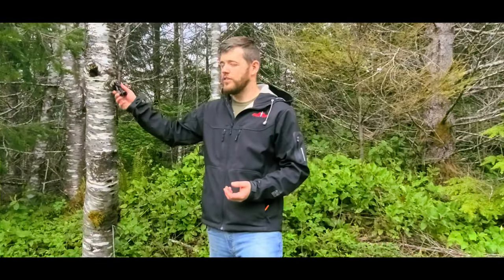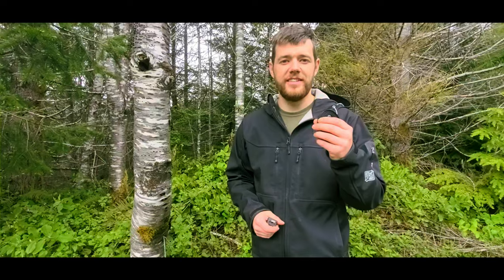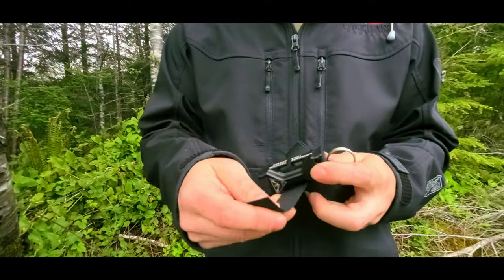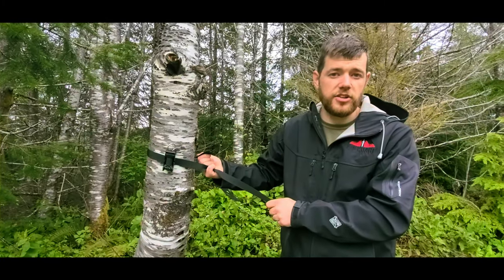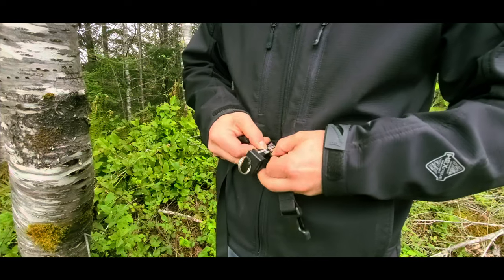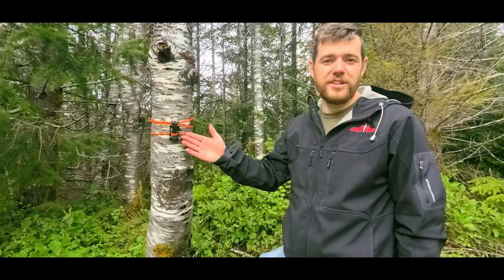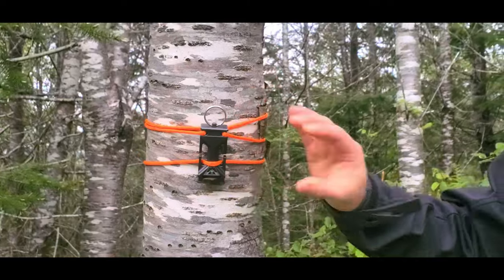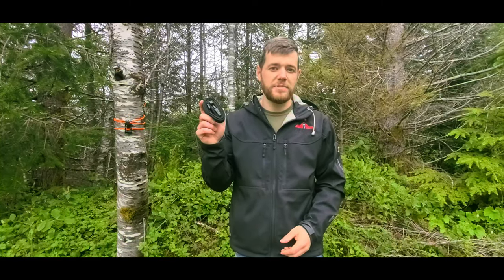Lockhart Tactical STATAS Quick Attach Strap - How to Use It!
Find out other ways to mount the Lockhart Tactical 12GA STATAS!

Sentry (noun):
A soldier stationed to keep guard or to control access to a place.
Keep situational awareness with the STATAS.

The STATAS was designed from the ground up to be an all in one Sentry Tactical Automatic Trip Alarm System. This tiny device can be deployed automatically when rigged as a trip alarm, or fire manually. The STATAS fits in small pockets, and can be quickly and safely deployed in seconds to fire emergency flares or bear bangers.